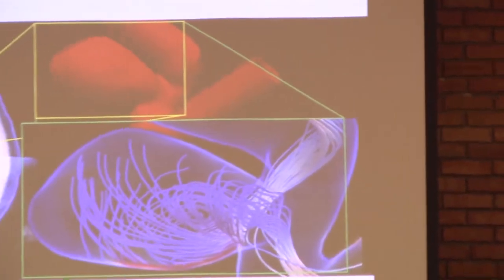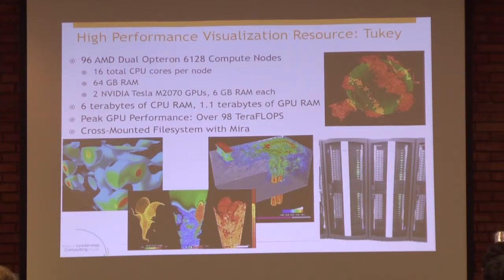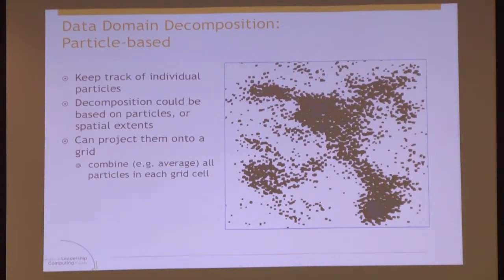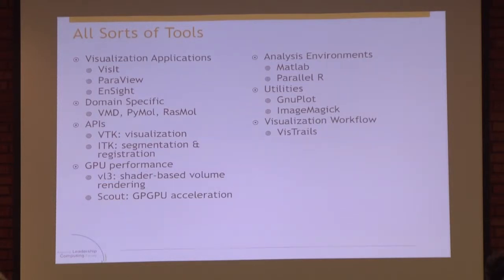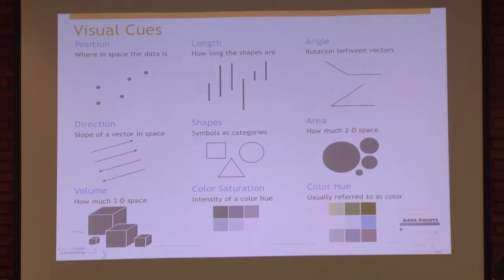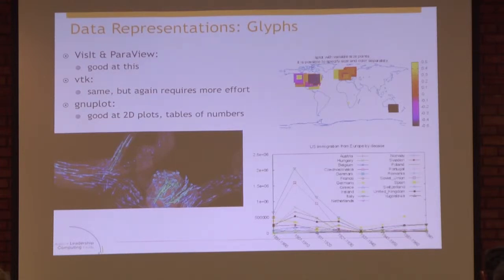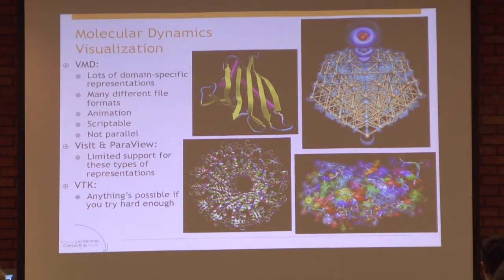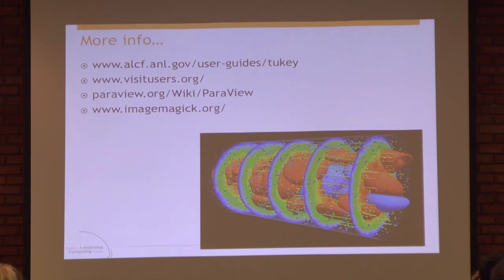Visualization Introduction | Joseph Insley, Argonne National Laboratory